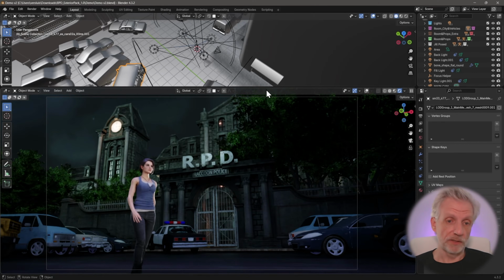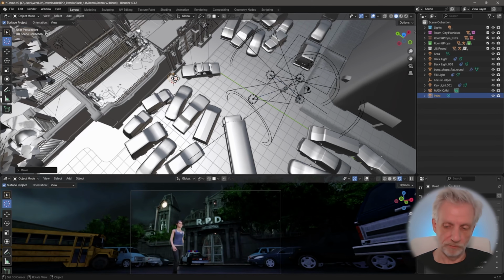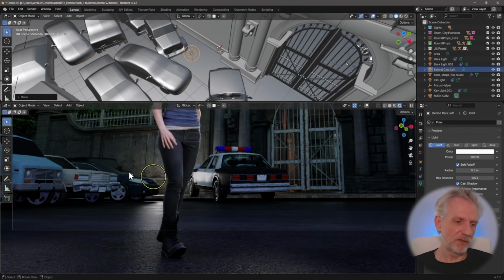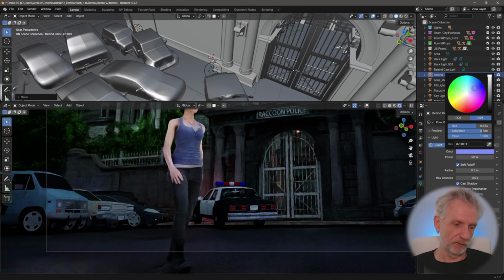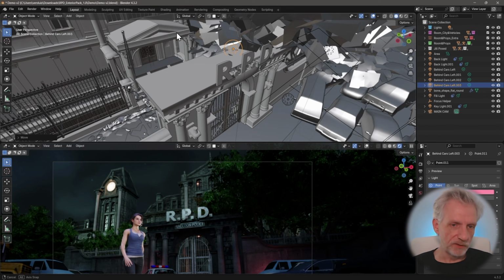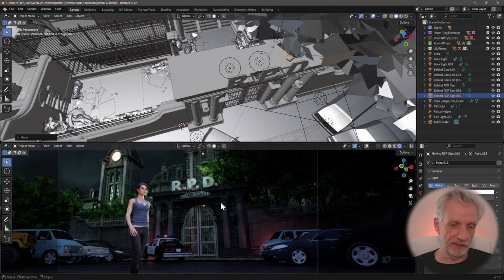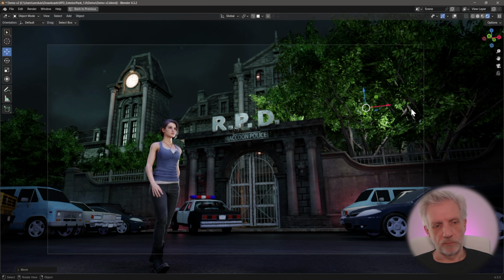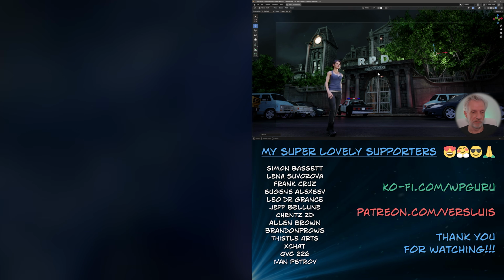Render with Jay #06: Environment Detail Lights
The best environments can look awful if you don't bring out the details in the geometry. I'll show you how to use point lights to bring life to the background of your scene and accentuate existing elements. This is a crucial step to make your pictures shine.